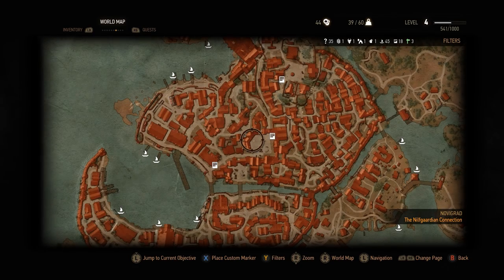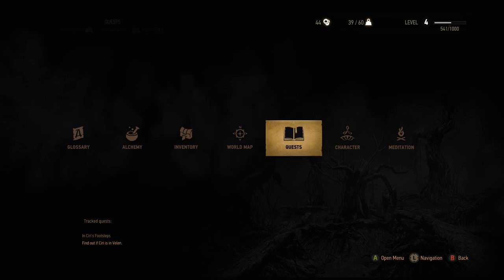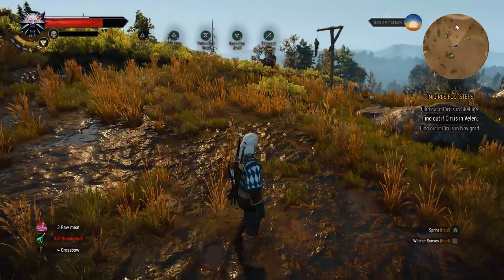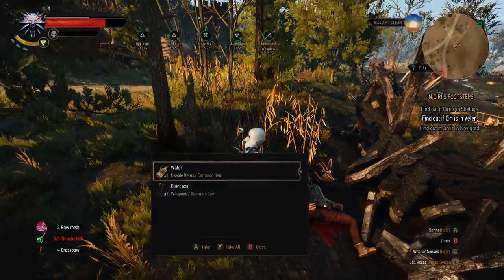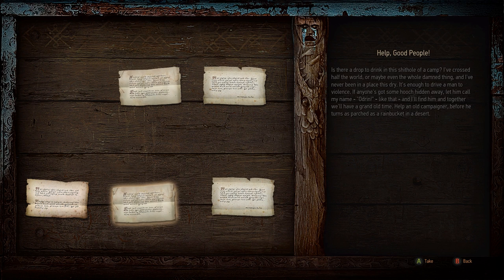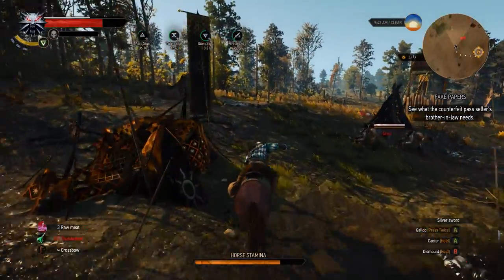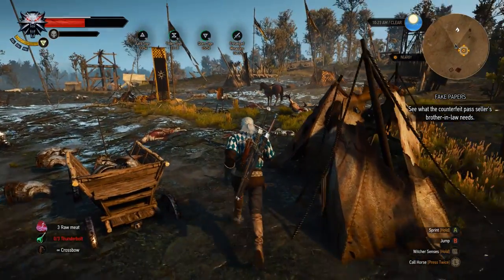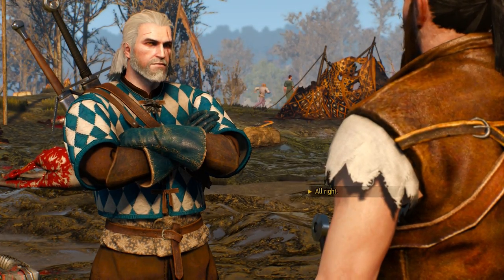The Witcher 3: The Wild Hunt [EP17] Let's Play